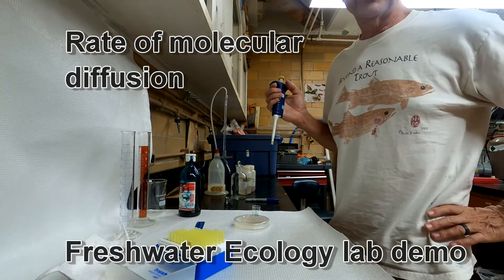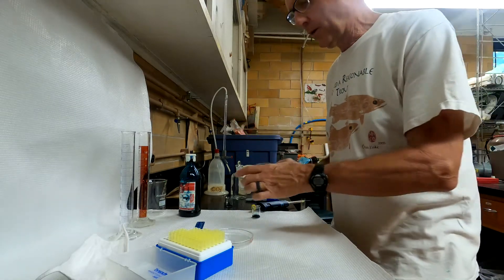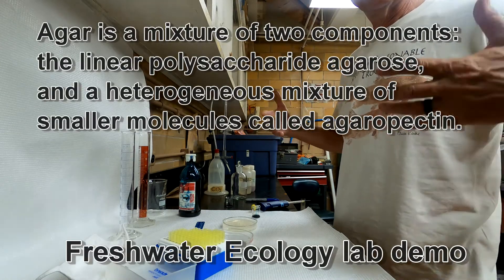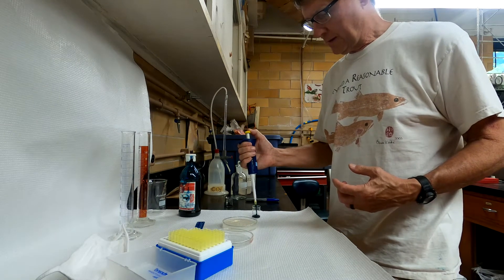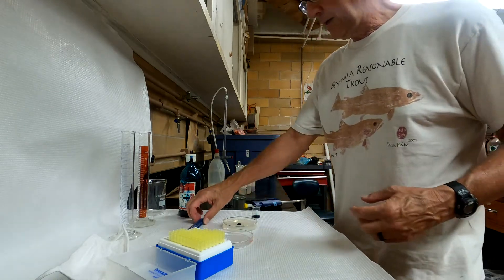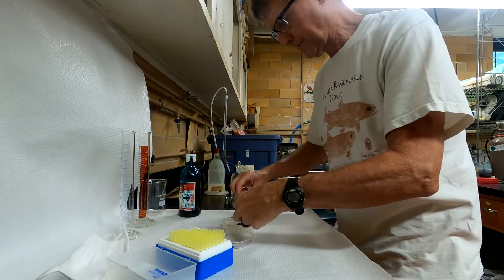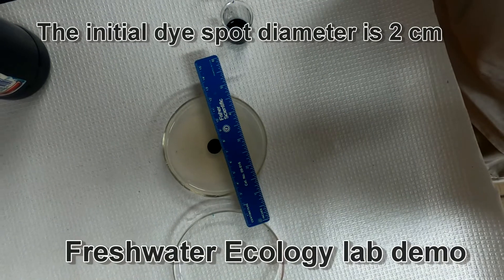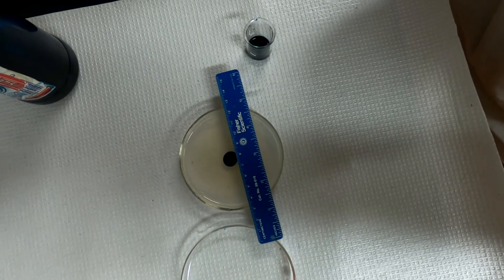Molecular diffusion rate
The video shows how slowly molecular diffusion proceeds. After 20 hours in on an agar plate, a dye moves only 3 cm. The agar is a 1.5% solution, so most of the mass in the plate is simply water. The polymer agar makes small pore sizes, so the effective Reynolds number is very low. Turbulent mixing becomes impossible and molecular diffusion predominates.